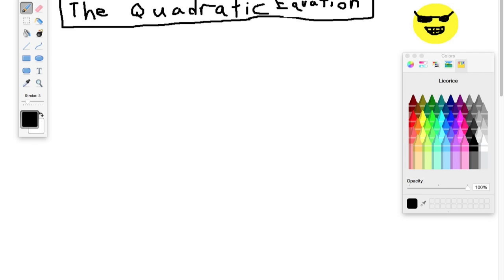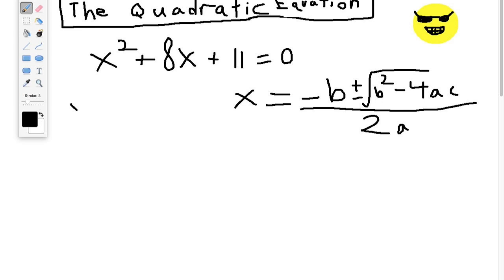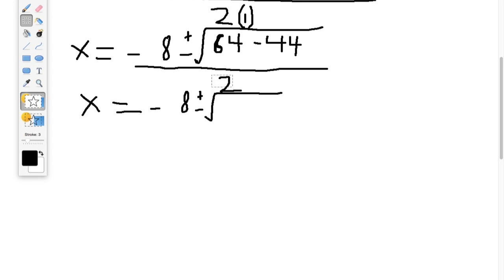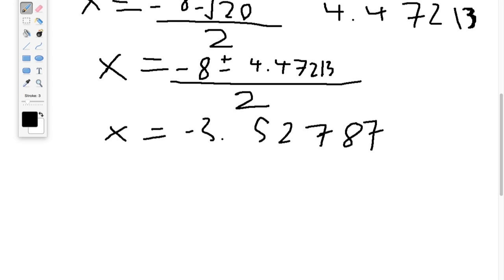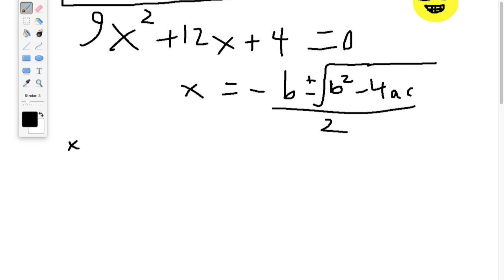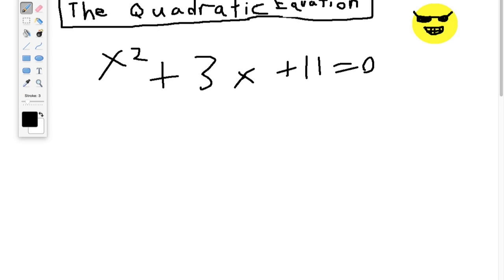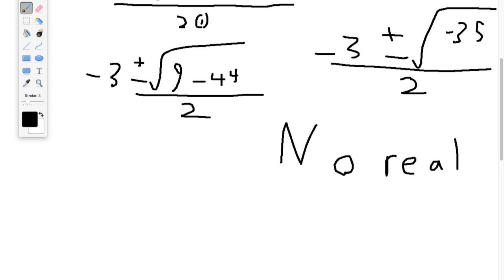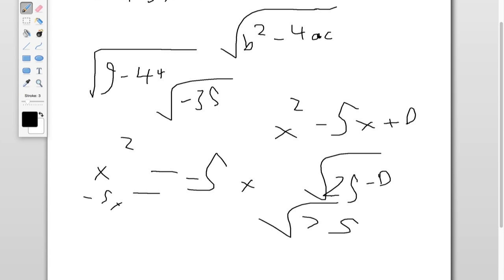The Quadratic Equation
For Education. And for a test of a squeaky effect. :)